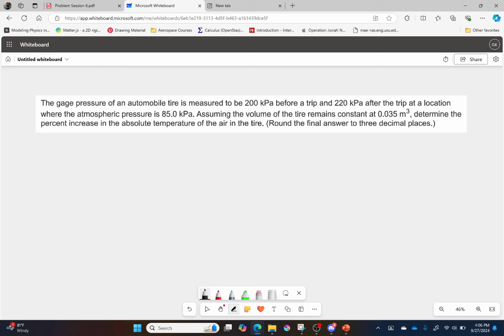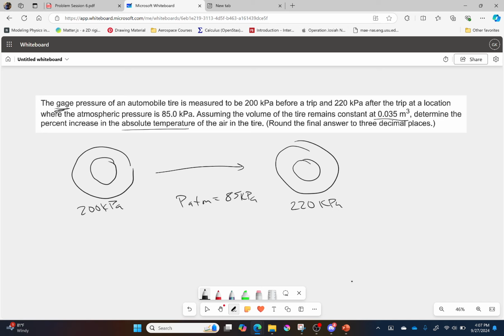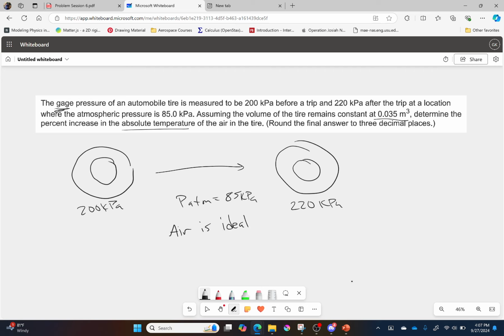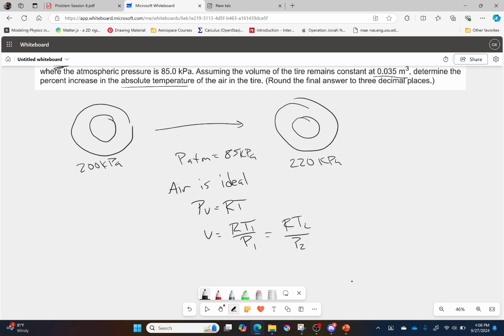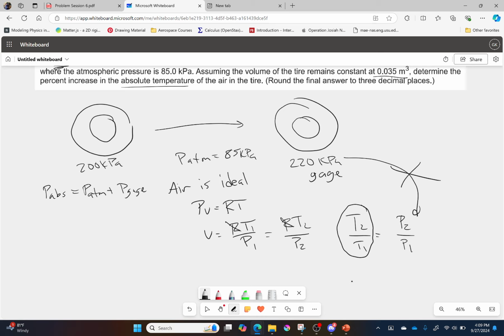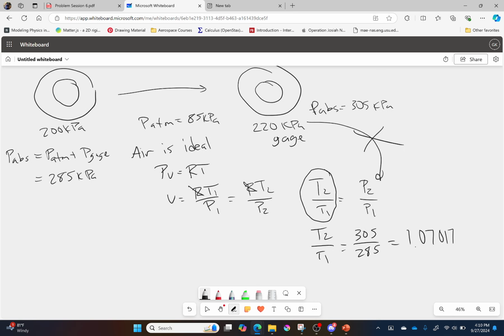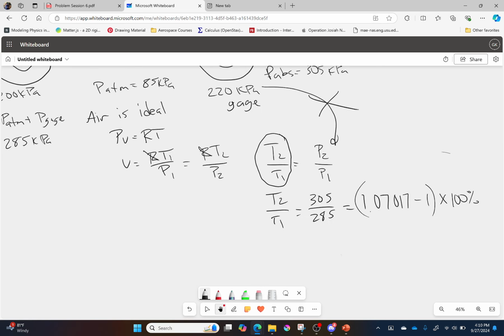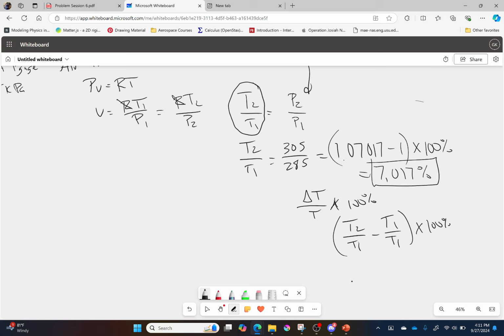Example: Change in Tire Pressure after Trip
I know that tires heat up when they have been driven for a while. I have also seen how much the pressure can change starting from a cold morning and ending at my workplace 20 minutes later. Let's go ahead and math this then and show how the ideal gas equation connects things together. Also, do not forget that the ideal gas equation requires absolute units! Always absolute! That includes your pressure.